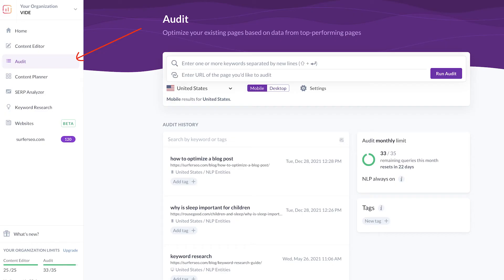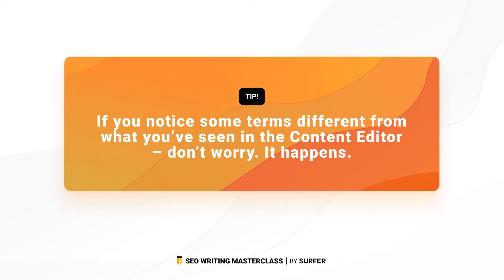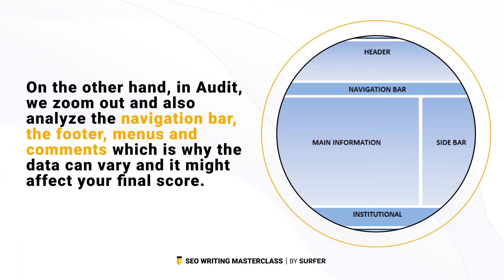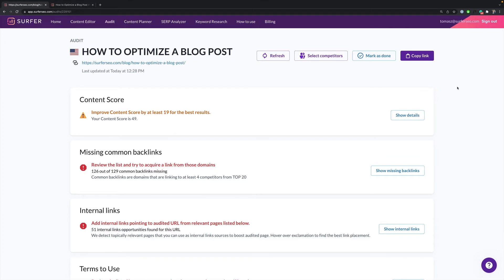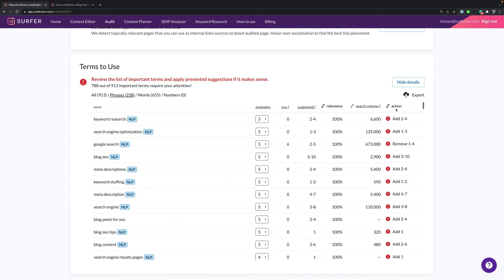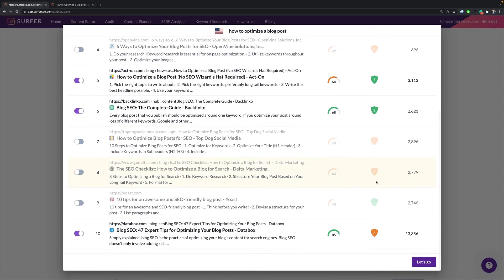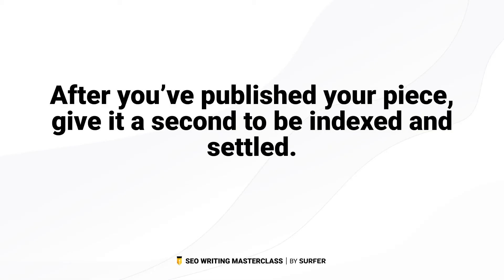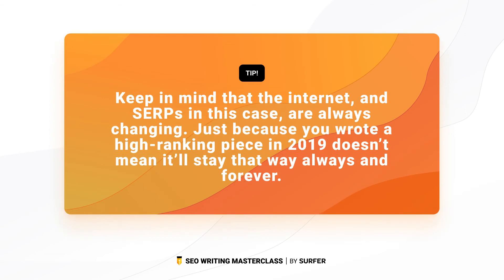The Optimization Phase: Evaluate your content's success post-publish in seconds with Surfer's Audit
You're only human, but luckily incredible tools like Audit exist! Compare your content with your top competitors, get targeted suggestions on word count or recommended internal links. Here's how to find the low-hanging fruit in seconds using Surfer's Audit!